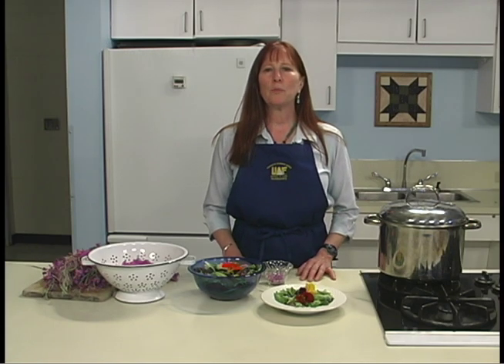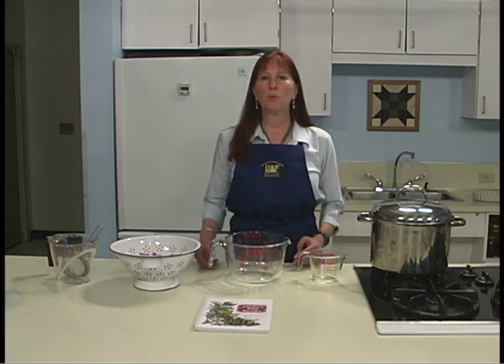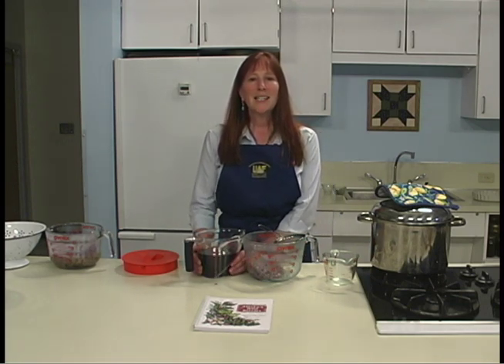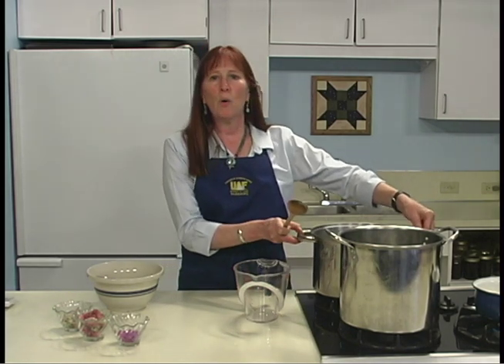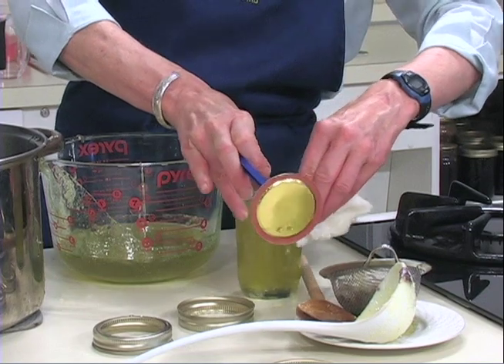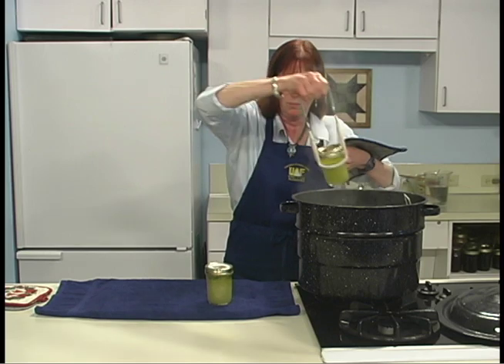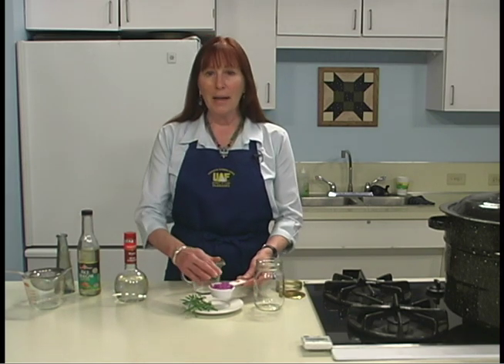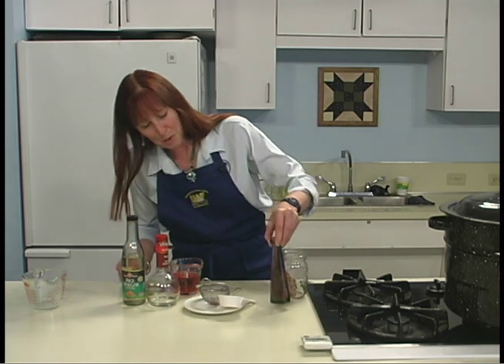Fireweed Blossoms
This video provides guidelines on how to use fireweed blossoms in fireweed jelly, homesteader's honey and fireweed vinegar.

FNH-01291

Note: UAF Cooperative Extension's publication "Collecting and Using Alaska's Wild Berries and Other Wild Products" has been updated and is now titled "Using Alaska's Wild Berries and Other Wild Edibles."